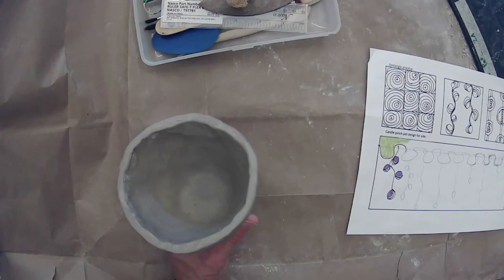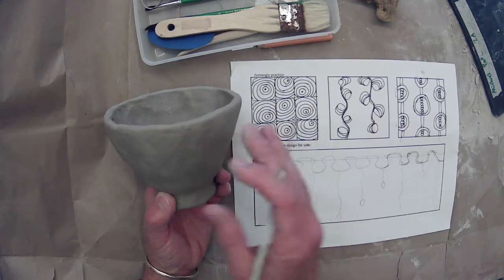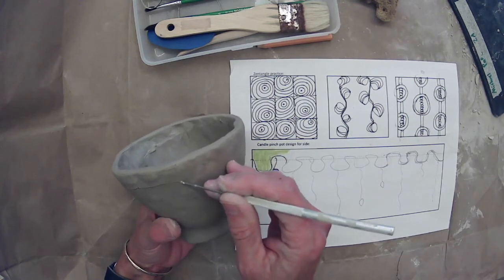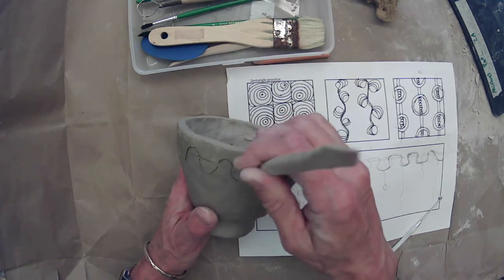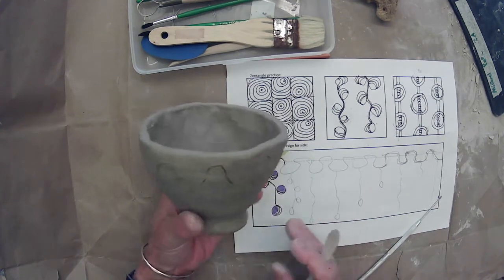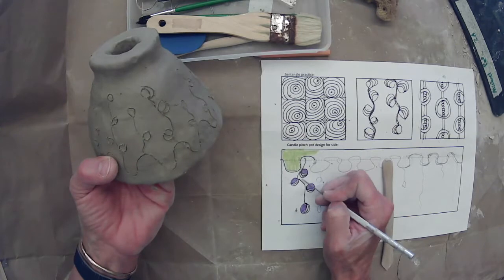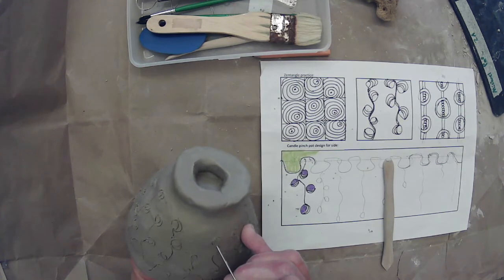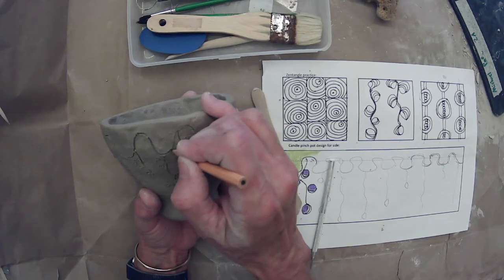Adding Design on the side of your Pinch pot